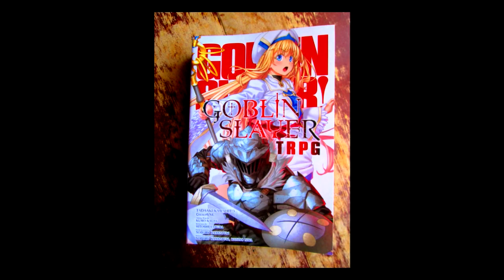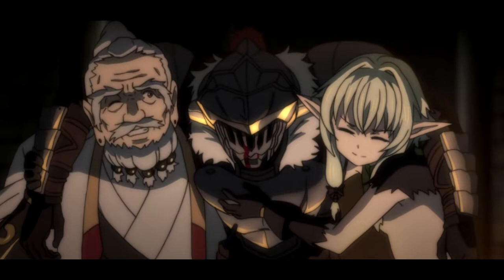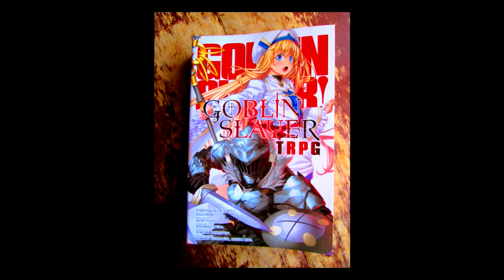Goblin Slayer TRPG review pt3: Character status and advancement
Goblins are no small threat, slay them all and many other vile creatures! Take on quests, meet valiant allies and unravel the mysteries of The Four-Cornered World. Who knows? Maybe one of these days, you too, will be known as a slayer...
If you want more advanced solo or co-op play, check out the greatest solo document currently in existence, the FlexTale Solo Adventuring Toolkit:
Some images taken from the Goblin Slayer anime.